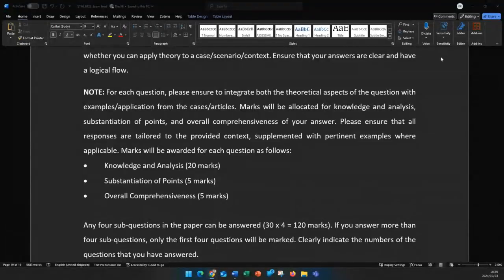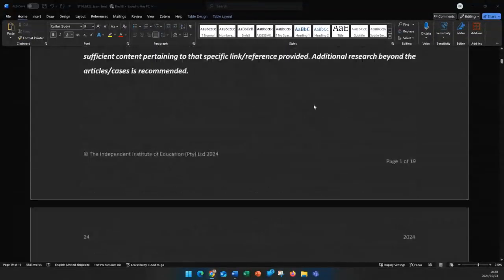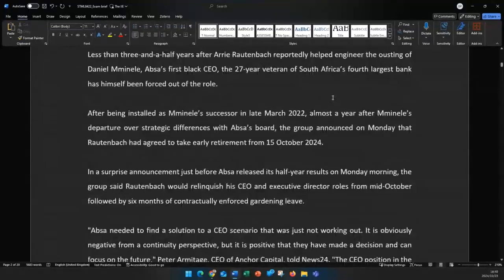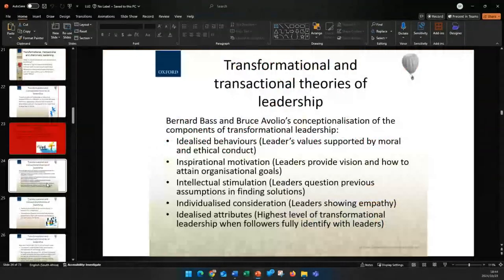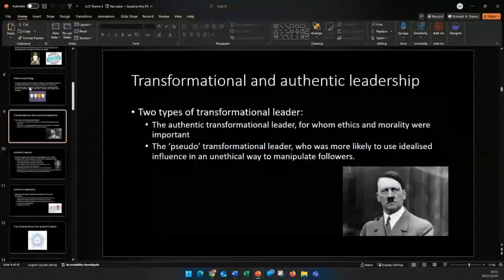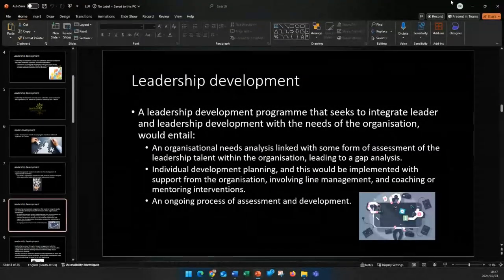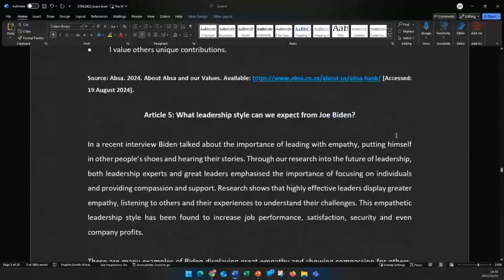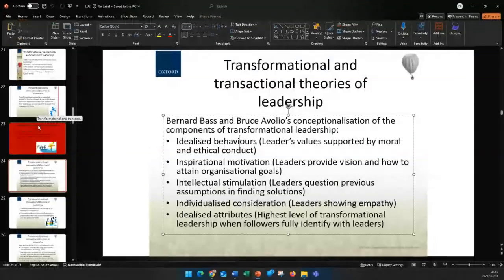STML8422 2024 NSS Exam